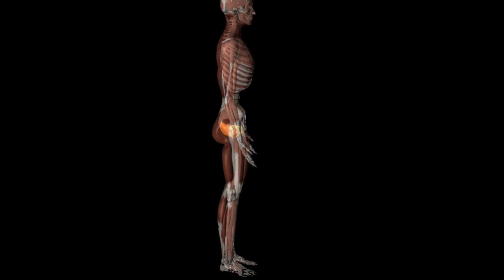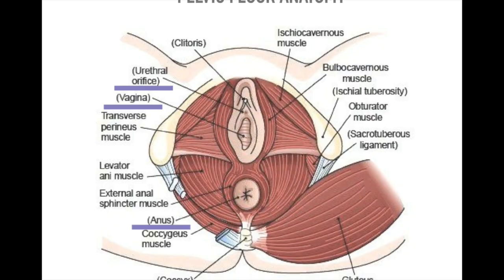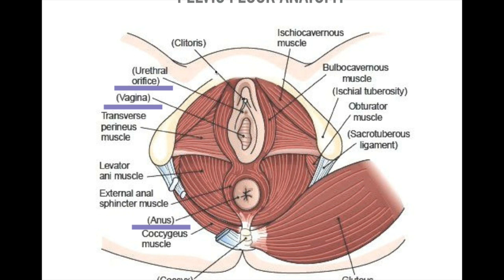What is the Pelvic Floor?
In this video you will learn exactly what the "pelvic floor" is. Understanding what the pelvic floor is will be the first step towards understanding how to strengthen your pelvic floor because you will have to develop a mind-body connection with this group of muscles. A strong pelvic floor prevents stress incontinence ( peeing in your pants when you sneeze or jump ). It will also reduce the risk for pelvic organ prolapse.